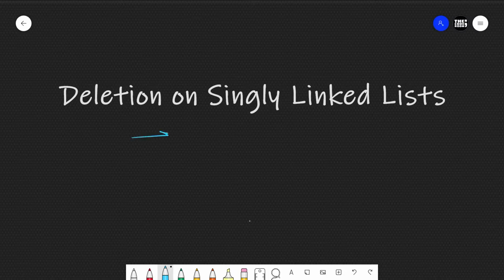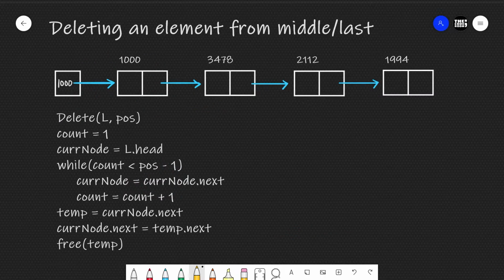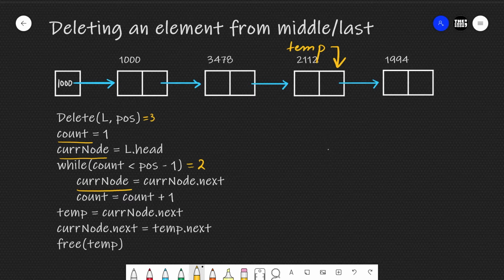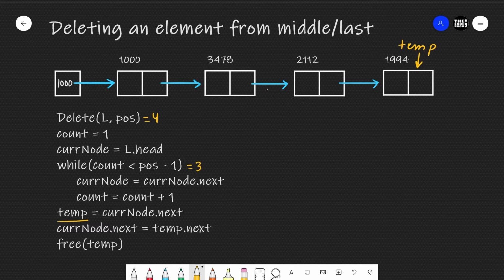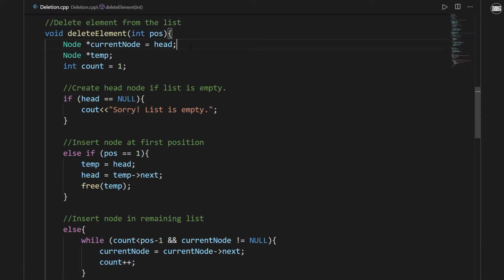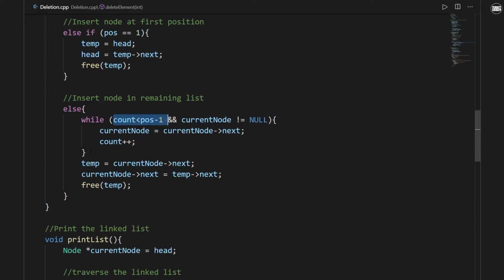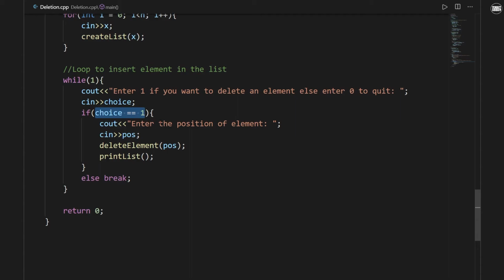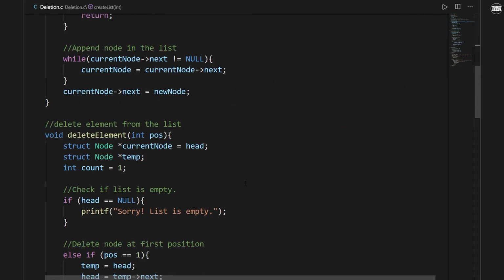Linked Lists - Deletion Operation on Singly Linked Lists in C/C++ | (Part - 6/12) || The Code Room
In this video, we will learn how to delete an element from a Singly Linked List. We can delete an element from three positions: at the beginning of the list, anywhere in the middle of the list, or at the last position.

Timestamps
00:00 Introduction
00:35 Deleting the first node
01:56 Deletion in the middle
04:26 Deleting the last node
05:49 Implementing in C++.
11:27 Implementing in C